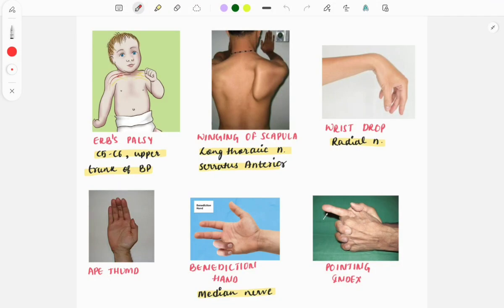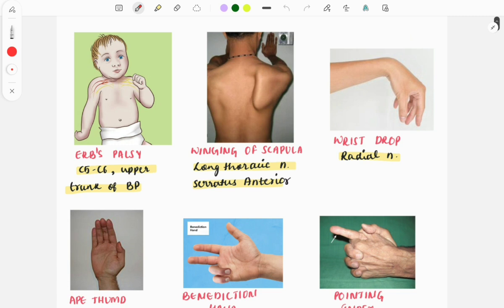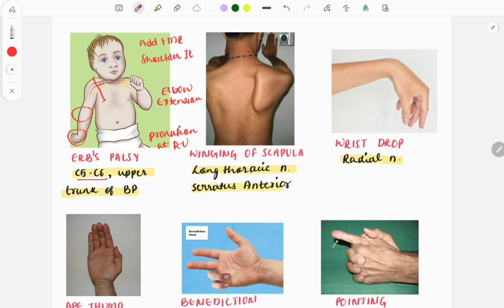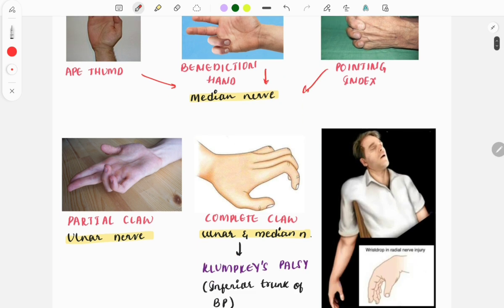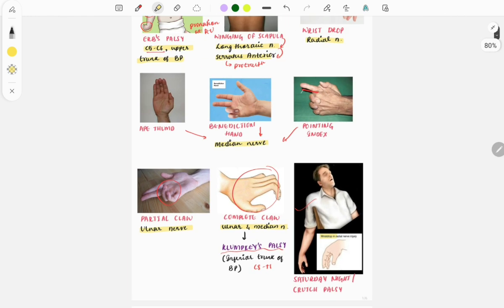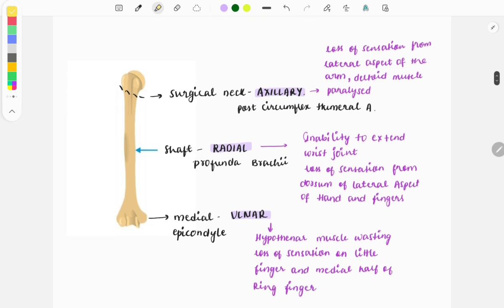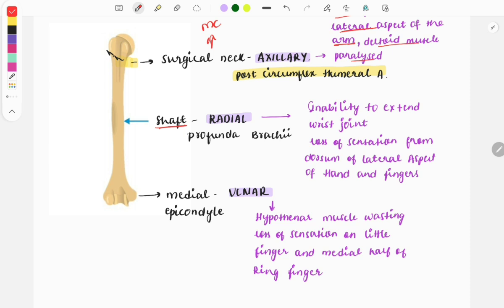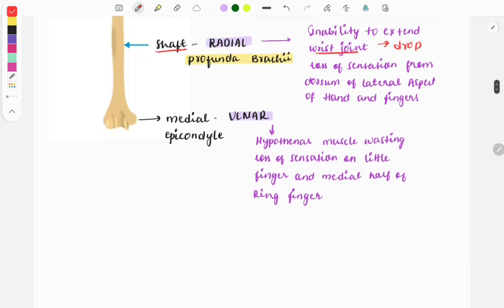Anatomy | upper limb Nerve injury | fmge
Hey fmg's welcome to grow med..

 this is a video about the nerve injury and its associated findings.. A must do topic for the fmge as frequently questions are asked on this topic..
I have tried to cover almost all important points in this video... i hope you guys find it useful and it helps you in your fmge
preparation..

keep supporting guys.. Thank you!!